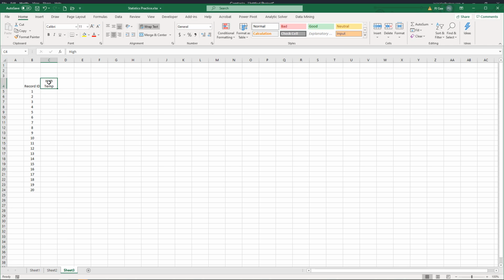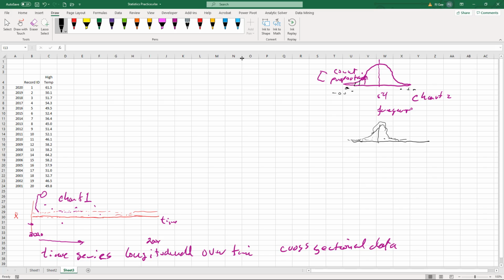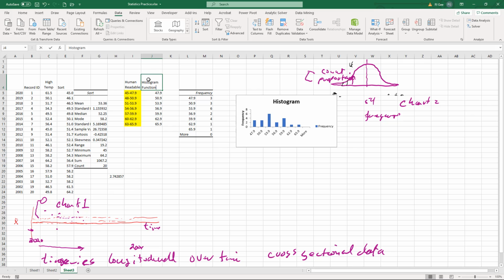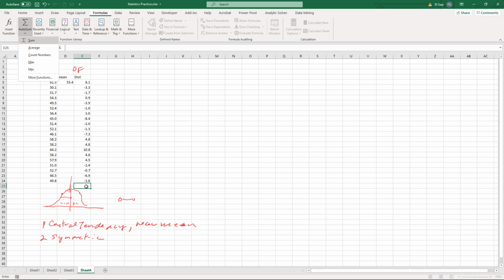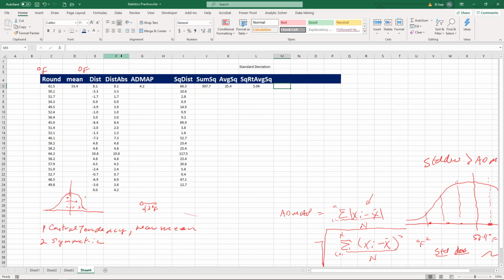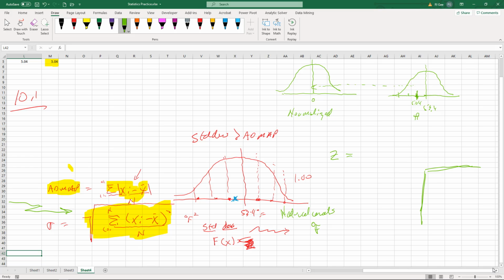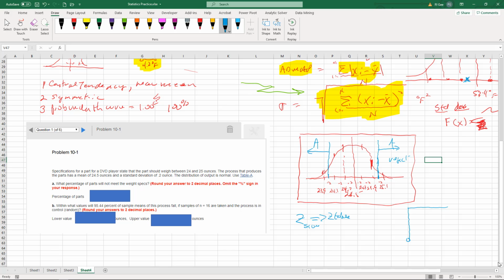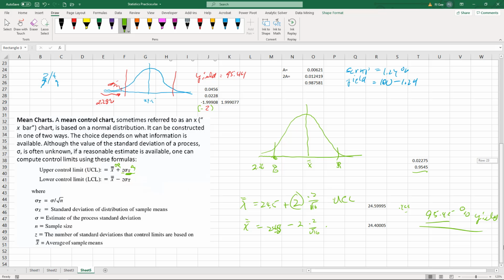Stats Lecture and Problem 10 1 X Bar